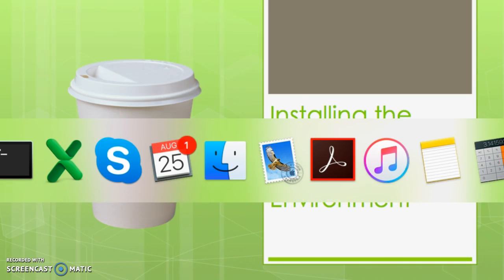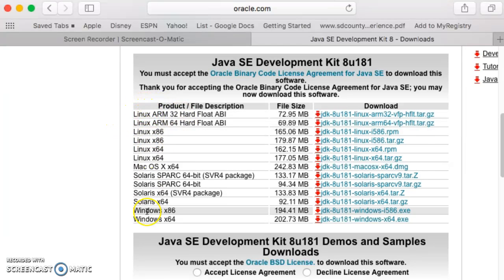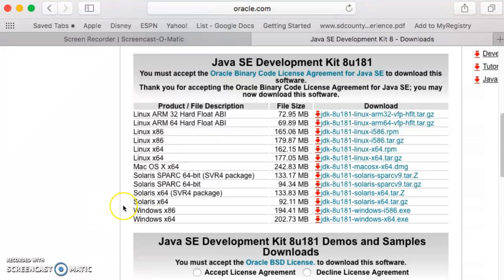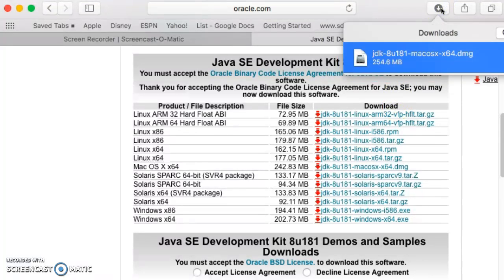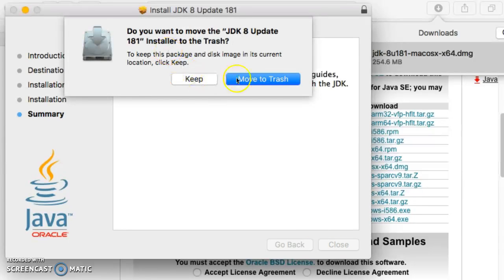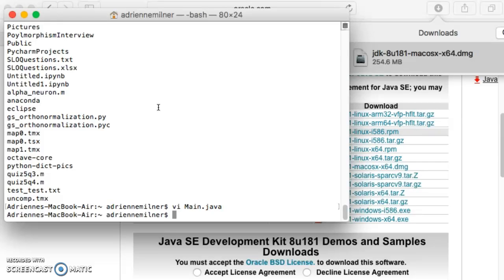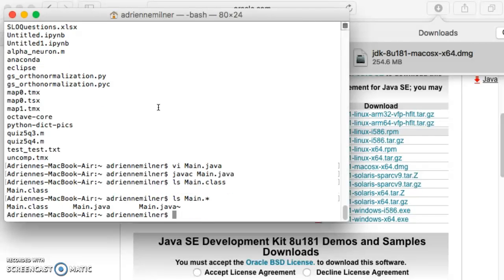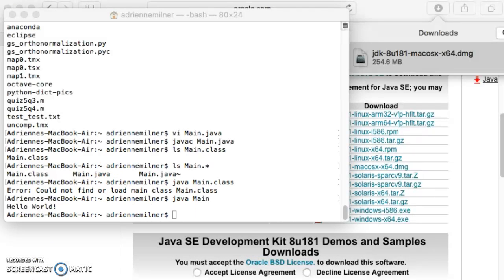CISC 190 - Java Install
Shows the install of Java SE Development Kit on a Mac.